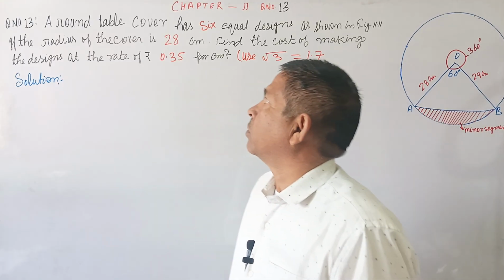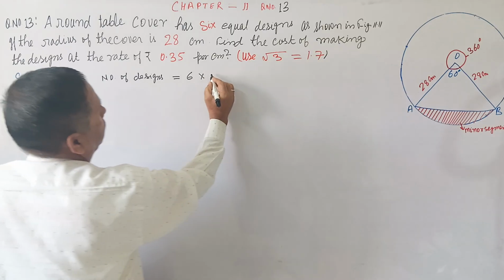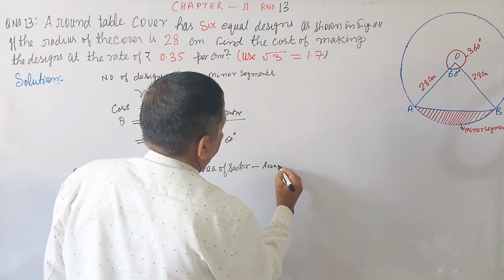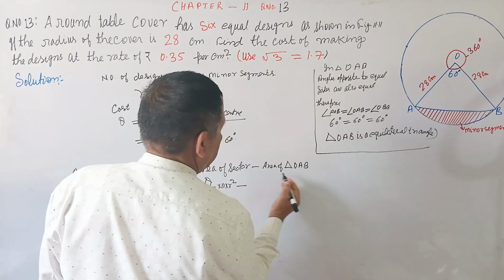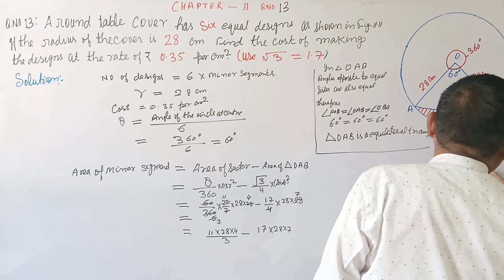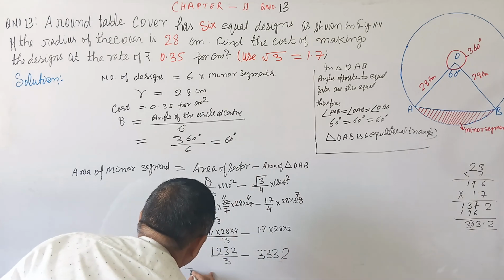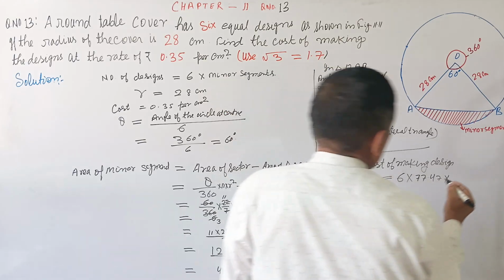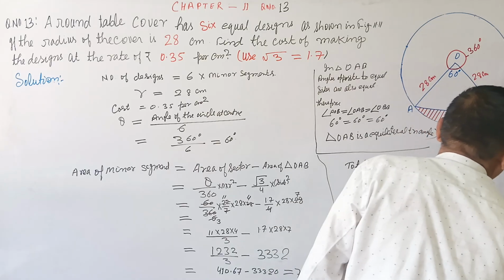Area Of Sector chapter 11 QNO 13#mathematicclass10 ncert yadavclasses 1963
Area Of Sector chapter 11 QNO 13 mathematicclass10 ncert# coaching